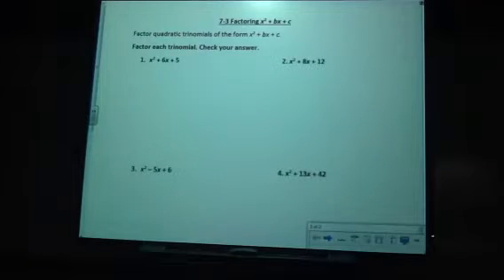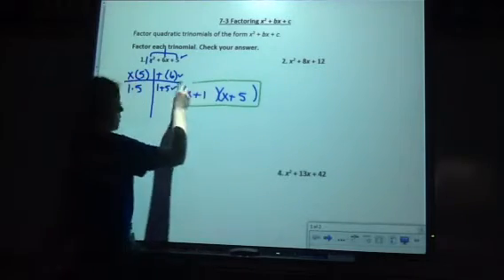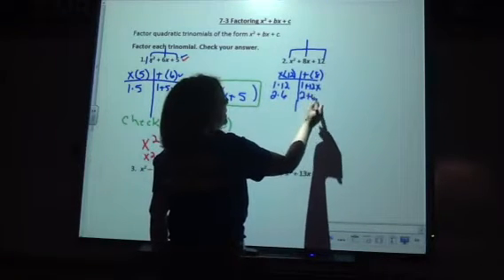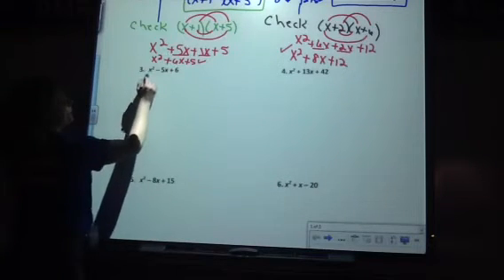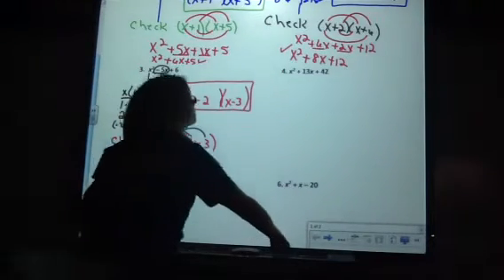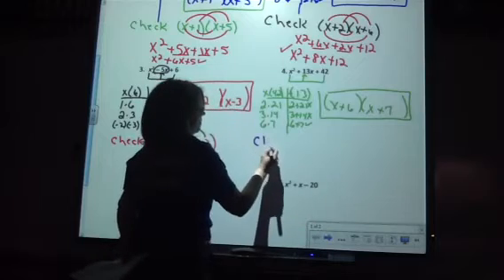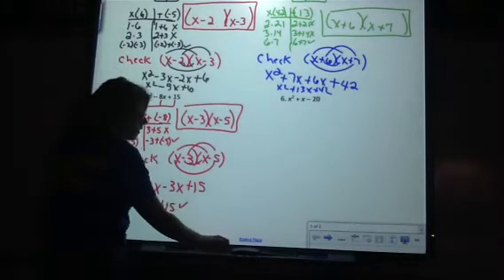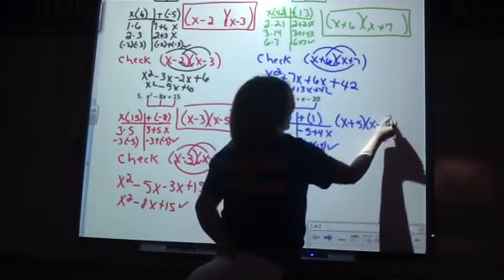Algebra 7-3 Factoring part 1